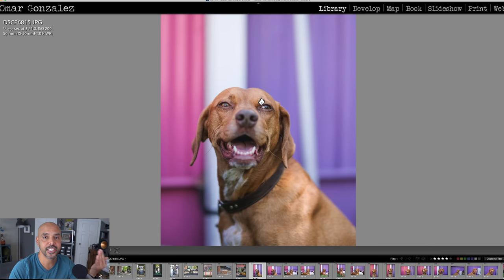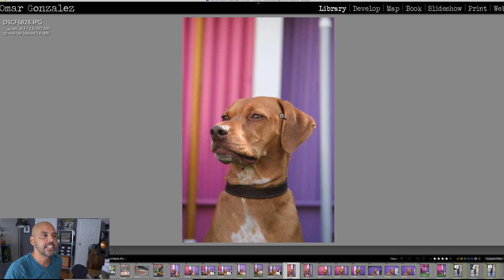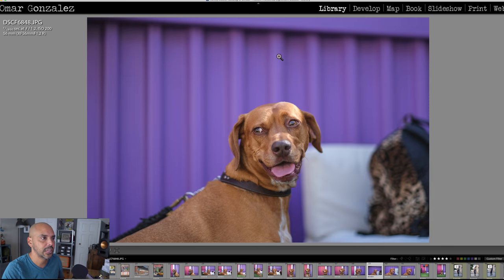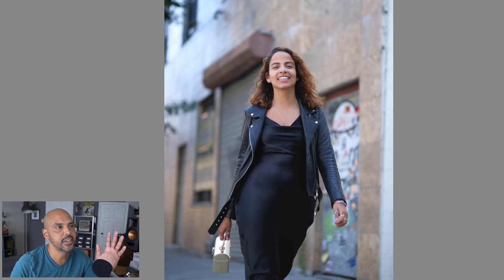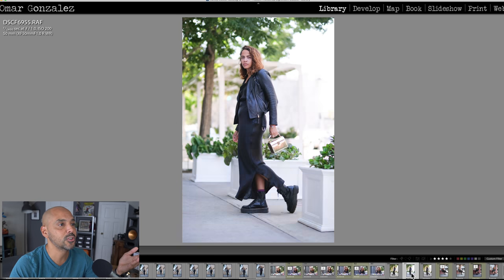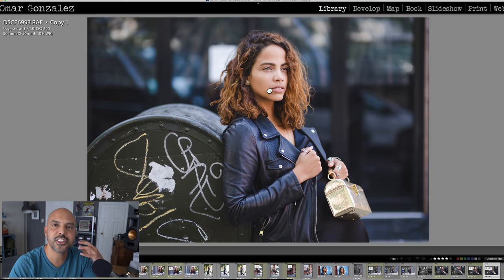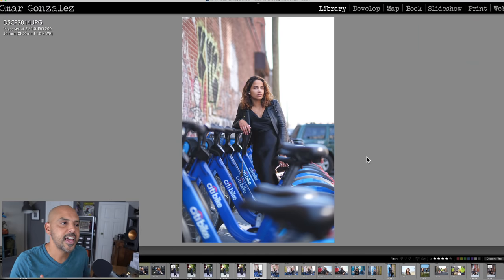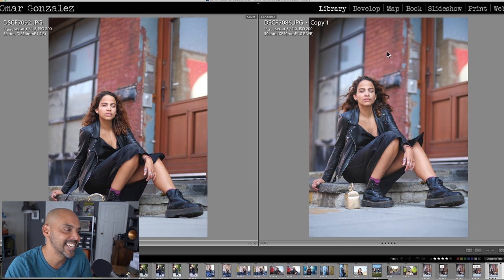Checking out the Fujifilm 50mm f1.0 Files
Hey ya.  A continuation from our most recent 50mm f1 video. We'll take a look at the 50mm f2 and the 56mm 1.2 as well.

For you rich folks

For us poor folk

For everyone else